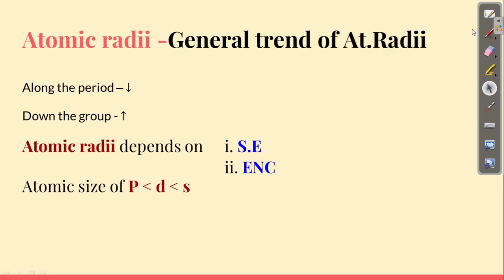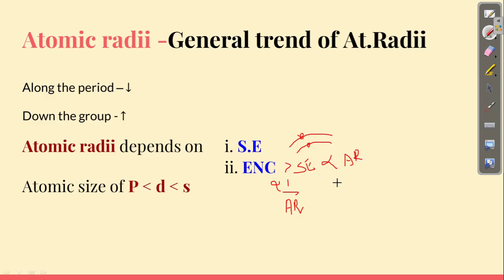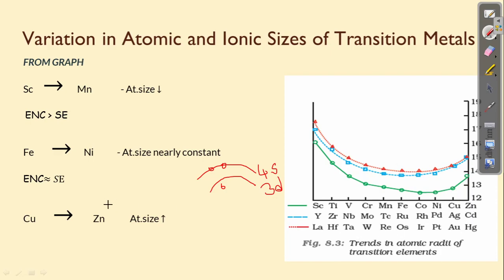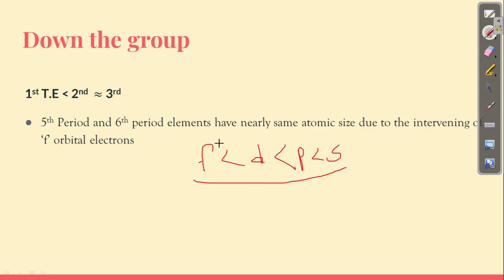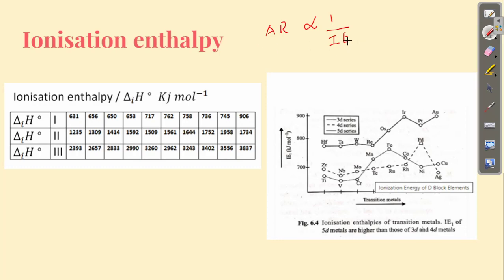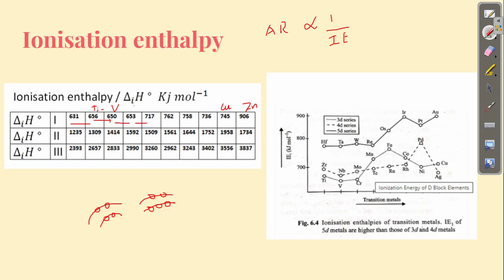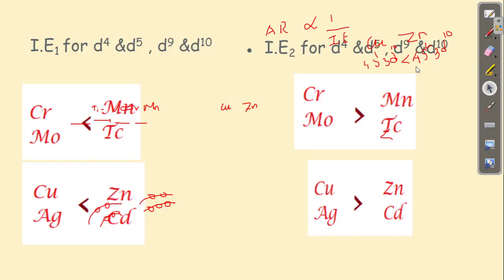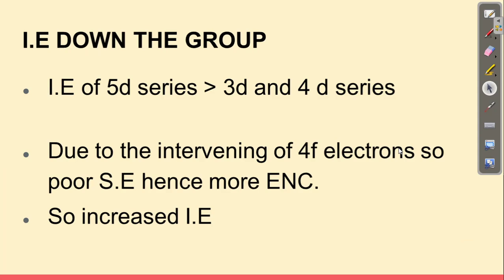d - block elements : Atomic radii and ionisation enthalpy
From this video you can understand about effective nuclear charge, screening effect. The trends of atomic radii and ionisation enthalpy of d block elements were discussed. If you have any doubts pls write in comment box.